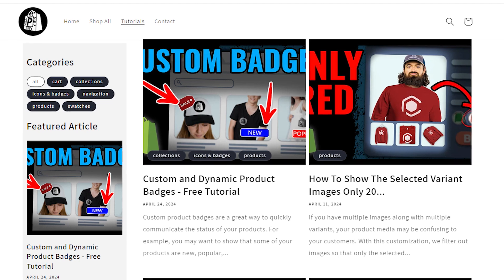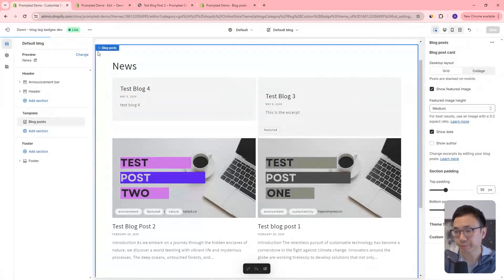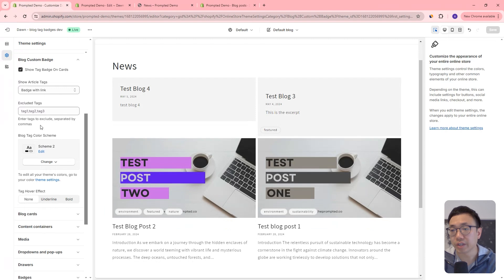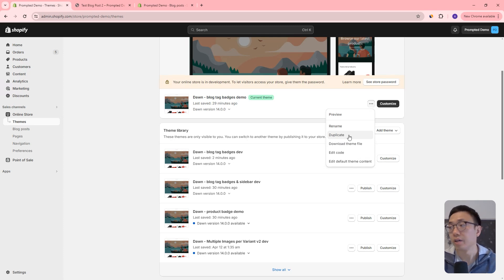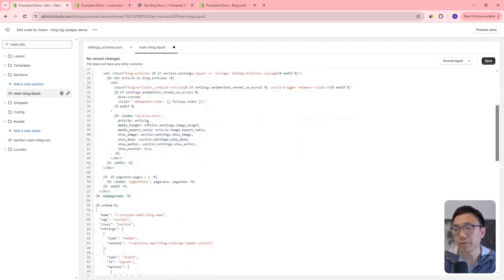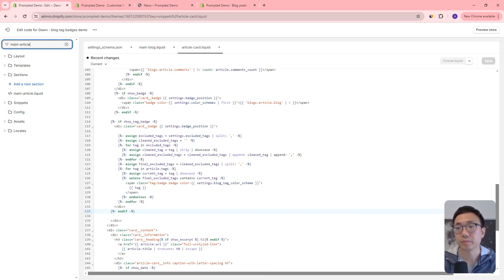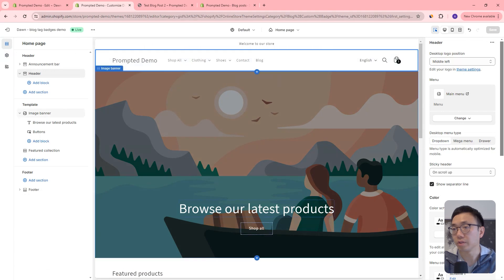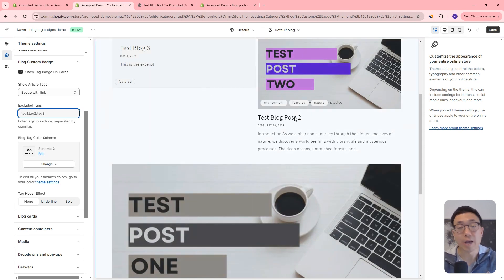Upgrade your Shopify blog layout with blog tag badges (FREE Tutorial)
Get free access to our library of AOV and conversion rate boosting customizations and code when you join our free newsletter

Add your own blog tag badges to your Shopify store for free without installing any apps.

Don't worry if you're not yet comfortable with code, all the steps you need are in this video.

TIMESTAMPS
00:00 - What this video is about
01:17 - Demo of this customization
04:07 - Edit theme code
09:54 - How to exclude some tags from showing on your site
11:01 - Final thoughts